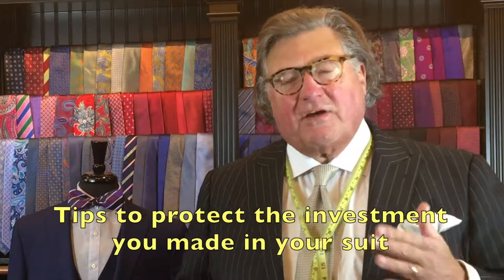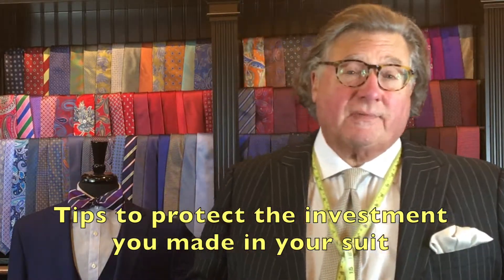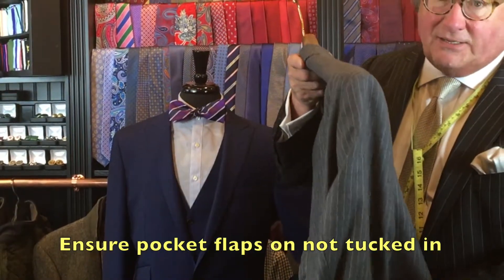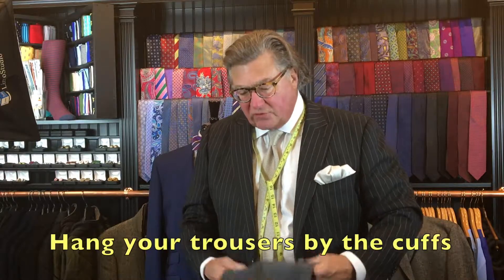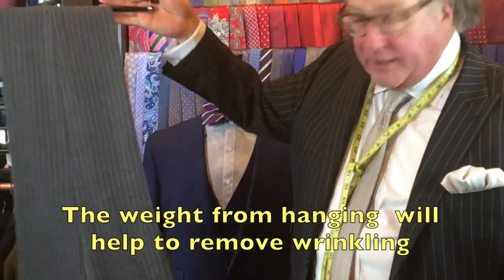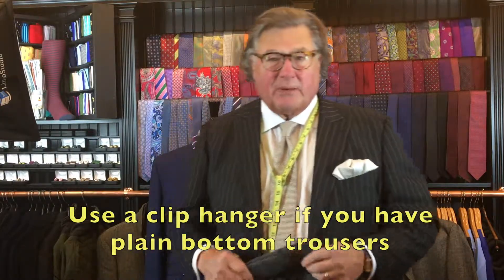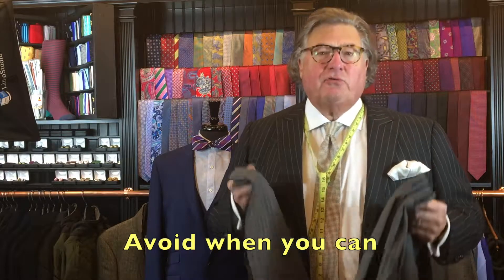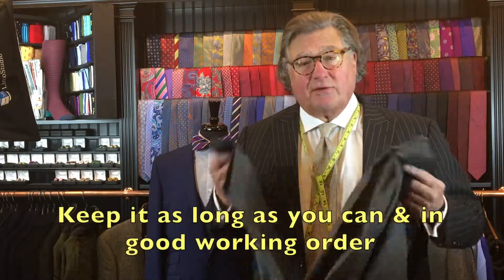How To Care For Your Suit Between Cleanings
The holidays are here; and you may be wearing your suit more.

Here are tips on how to care for your suit in between cleanings since you do not need to dry clean your suit after each wear.

We welcome any tips you've used that help to preserve your investment in your best dressed self.